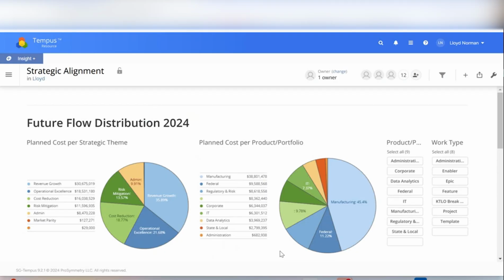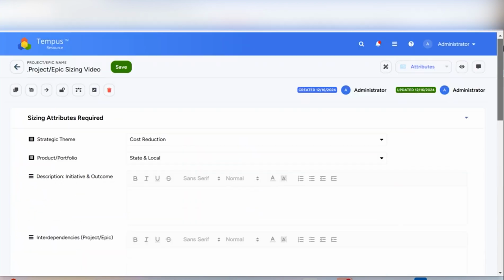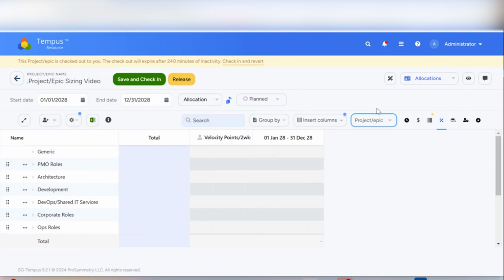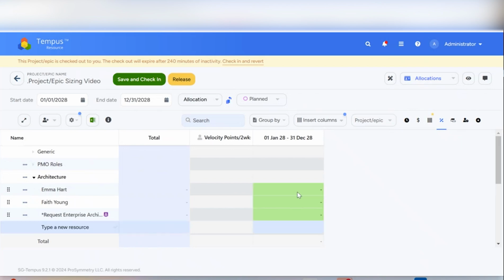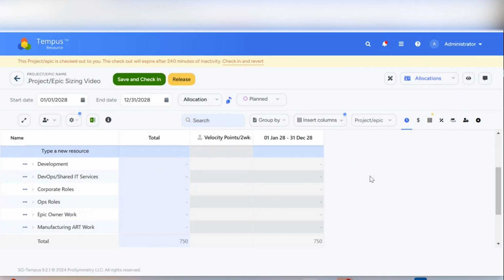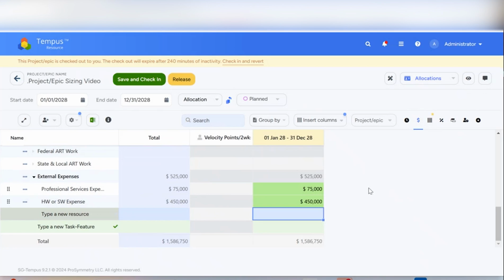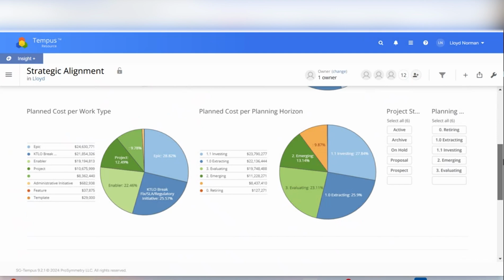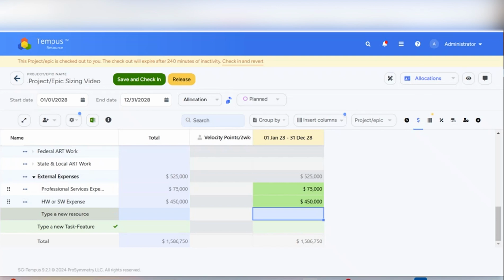How to Size Project Work, Assignments, and Allocations | SMART Planning Method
Struggling with resource allocation and project sizing? In this video, we break down the SMART Planning Method to help you align projects, epics, and teams with your strategic portfolio. Learn how to:
✅ Assign work effectively in Tempus Resource
✅ Estimate efforts in time, dollars, FTEs, and story points
✅ Ensure alignment with portfolio OKRs, KPIs and initiatives
✅ Unlock powerful insights for cost and capacity planning

This is Part 1 of our SMART Planning Method Series.

This is the first of a four-part series on Resource Portfolio Management—don’t miss what’s next!
🔗 Want to optimize your portfolio planning?